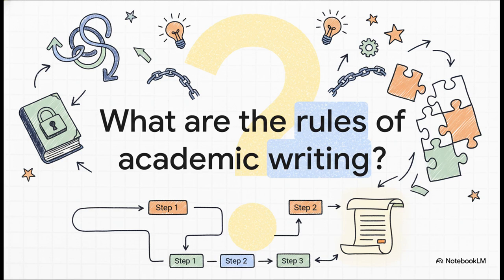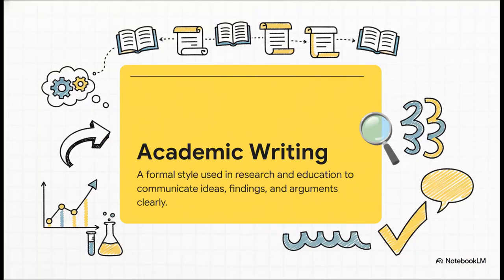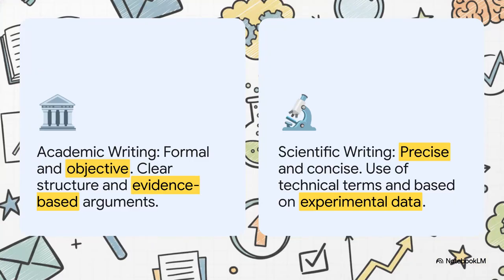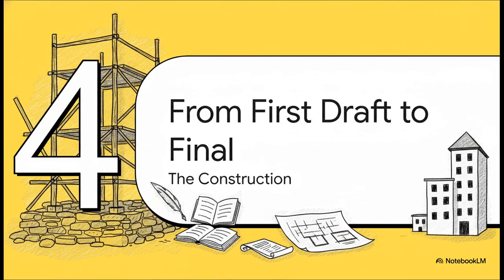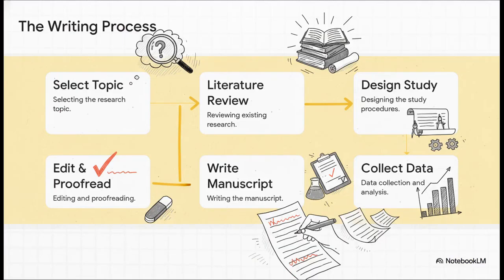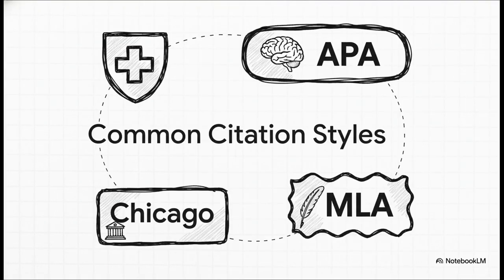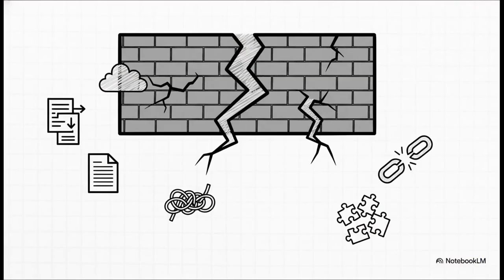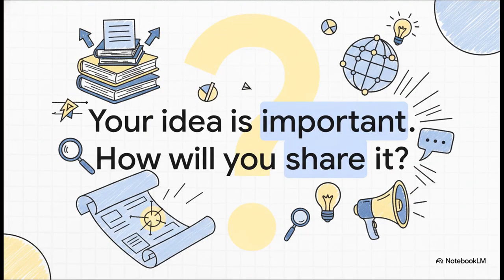Academic and Scientific Writing